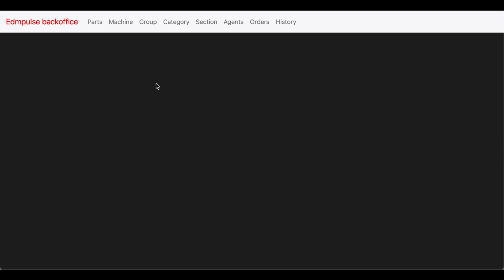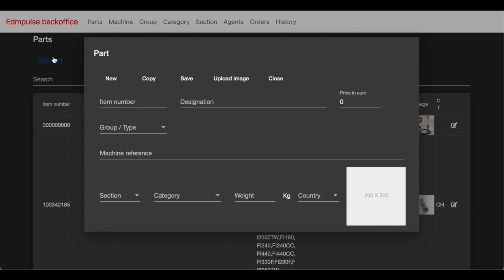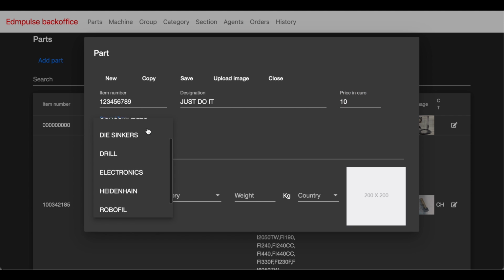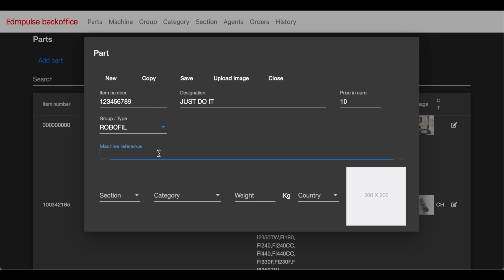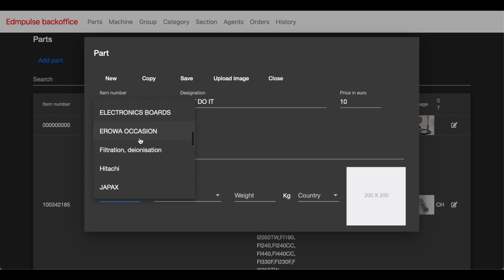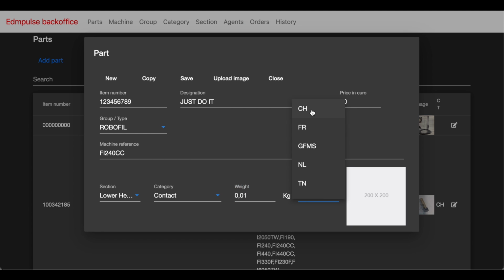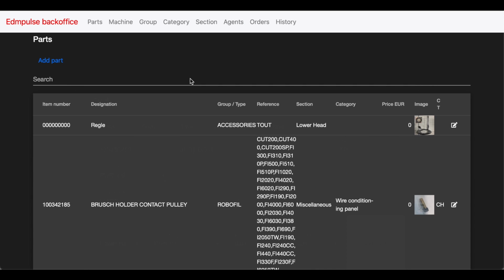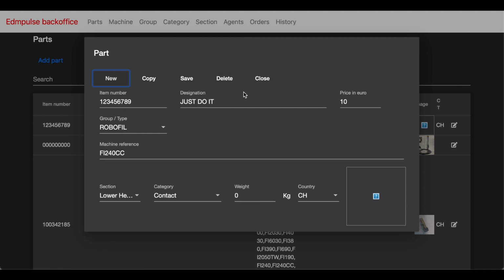EDM PULSE TUTO 1 english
EDM PULSE tutorial part 1 (english version)
* Log in
* Parts